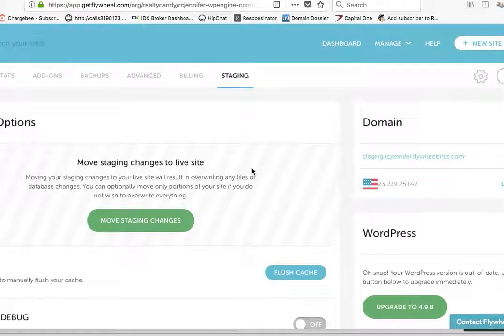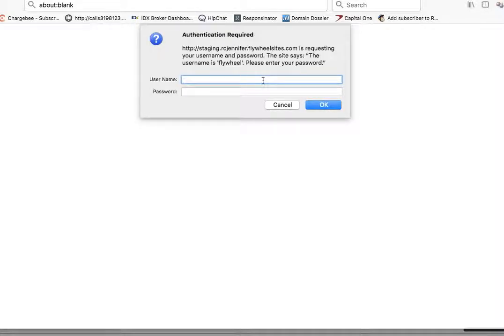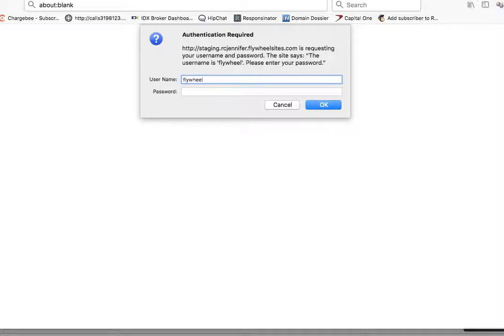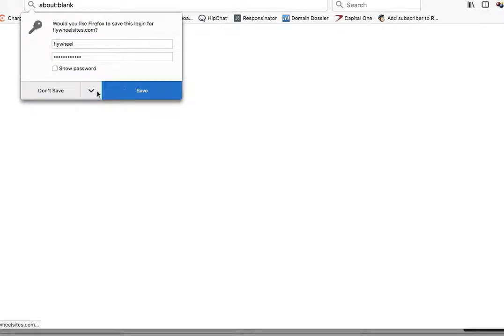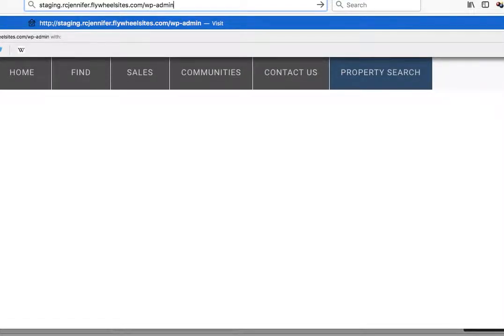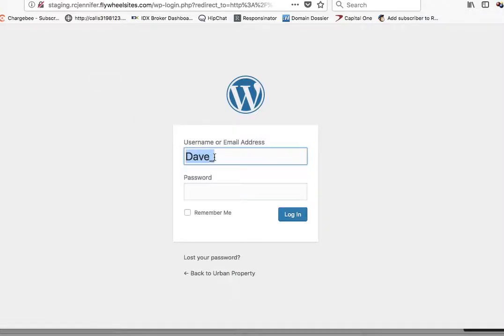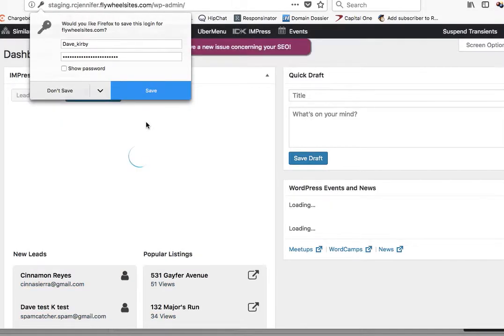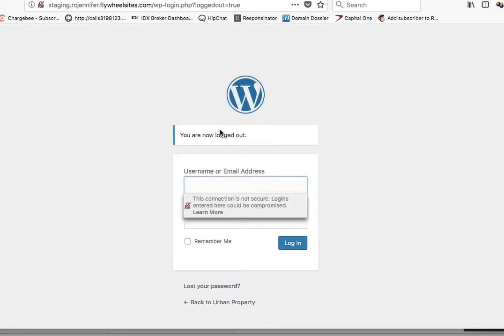Flywheel Staging htaccess password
How to login to a WordPress website with a .htaccess password.

This provides a second level of security commonly used with staging sites.

We use this for real estate WordPress websites that people do not want to be public.